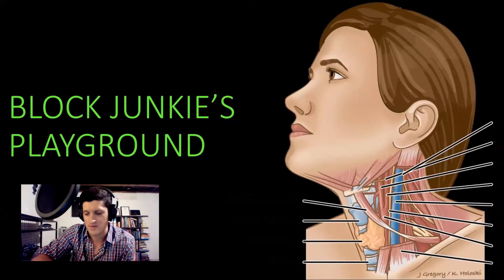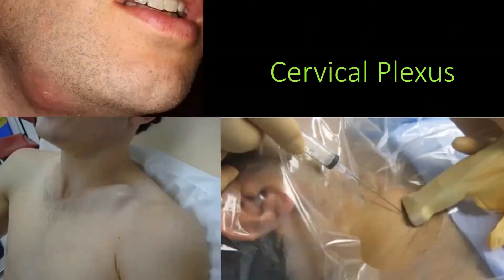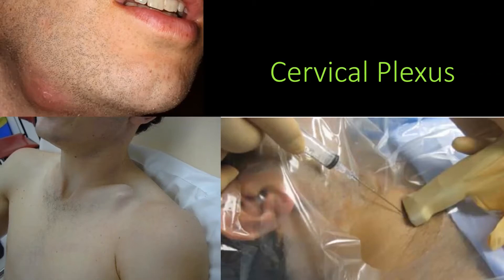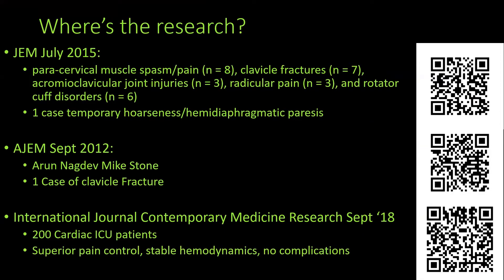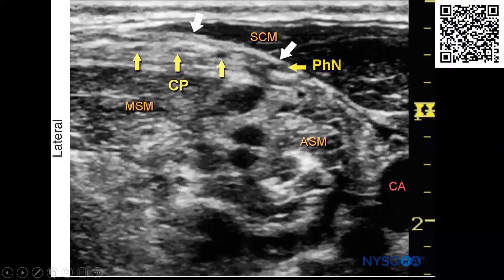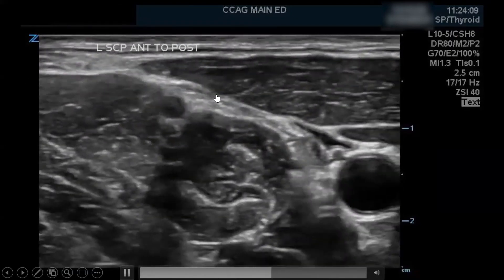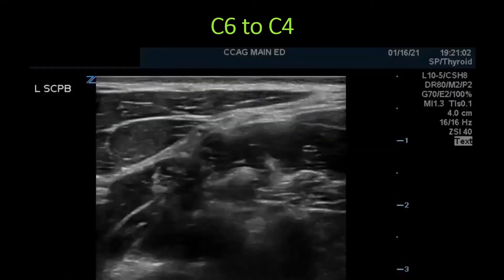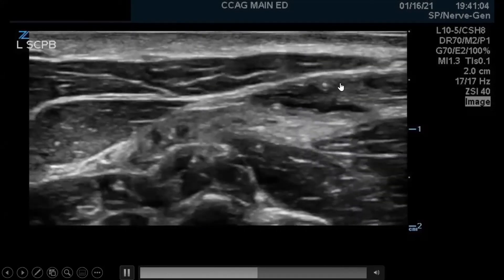Cervical Plexus Block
In this lecture from our ultrasound lecture series Dr. Bob Stenberg, MD (Ultrasound Director from Akron General Hospital) talks about nerve blocks and how to perform the ESP plane block.